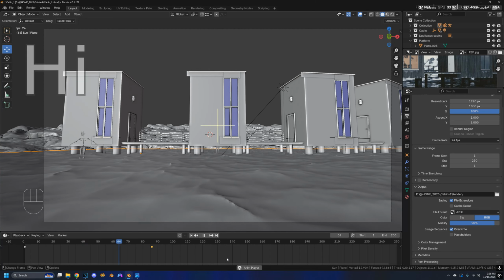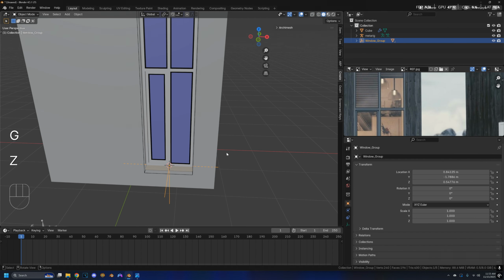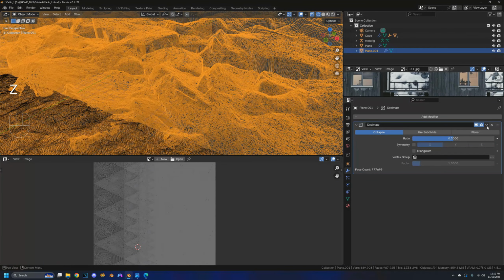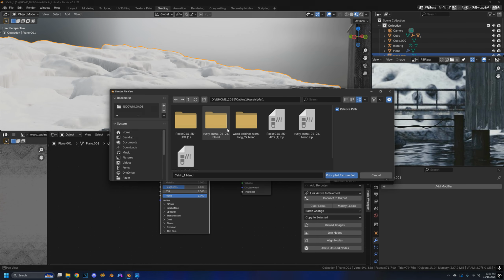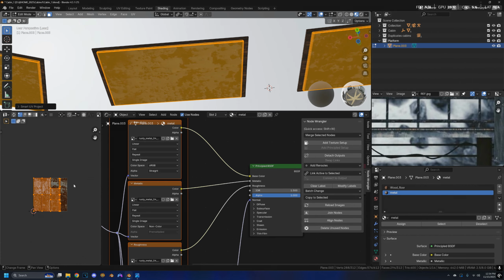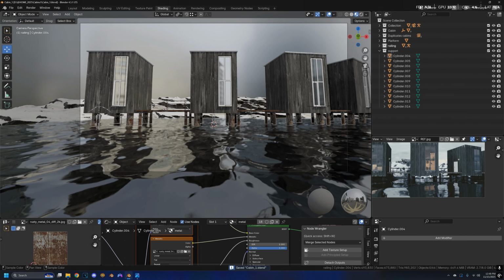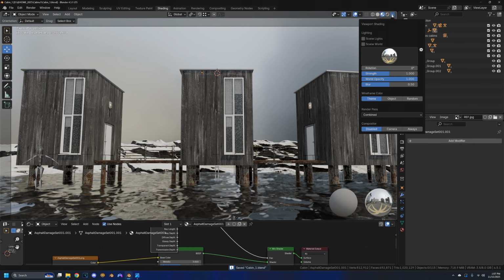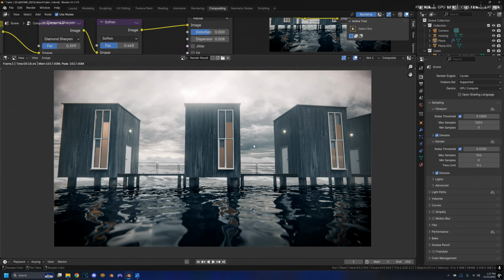Make an Environment From Scratch! - Blender Tutorial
Hi y'all, this isn't a beginner-friendly tutorial. I'd recommend you complete the donut tutorial before attempting this.